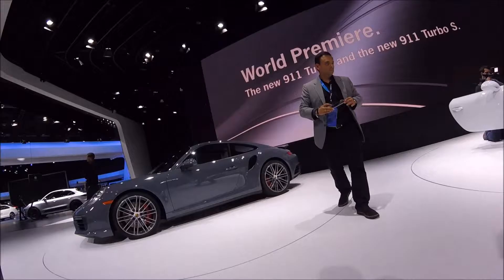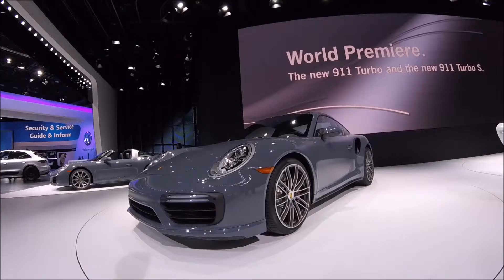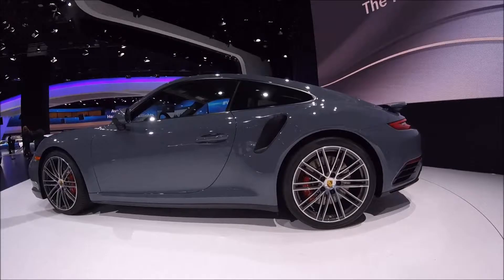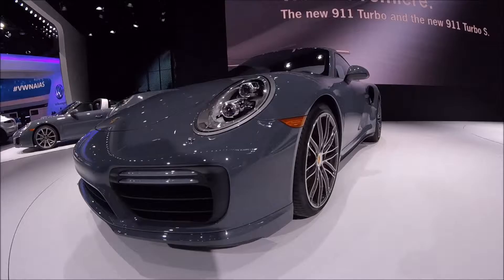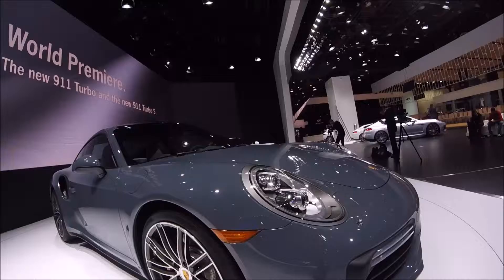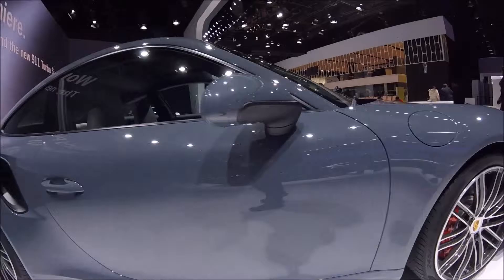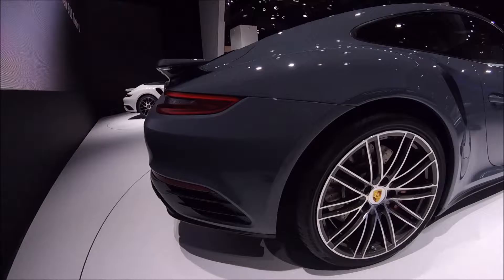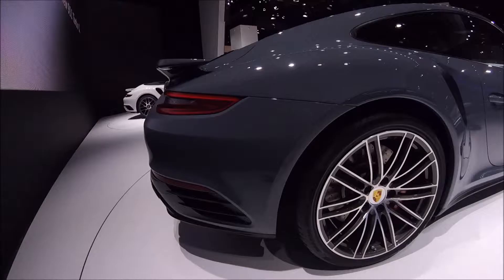Porsche 911 Turbo Walkaround - 2016 Detroit NAIAS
Porsche announced refreshed versions of the 911 Turbo and Turbo S at the 2016 Detroit Auto Show. We took a minute to take a quick look at them.